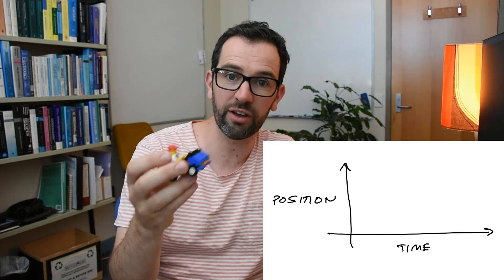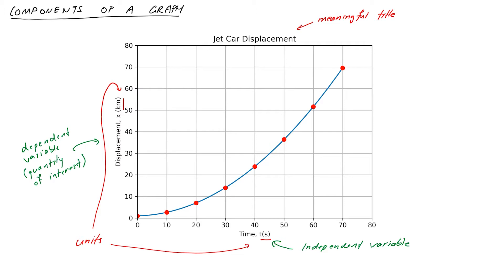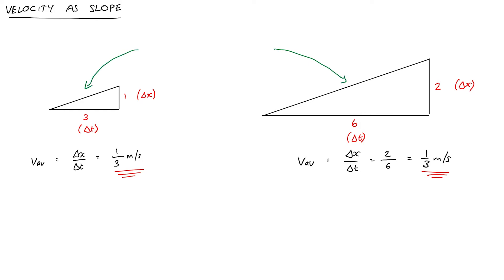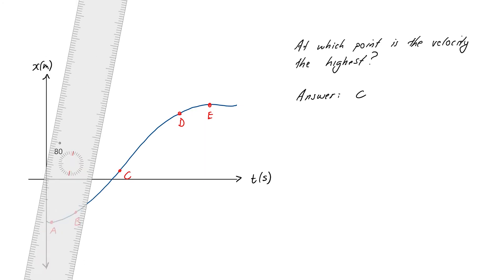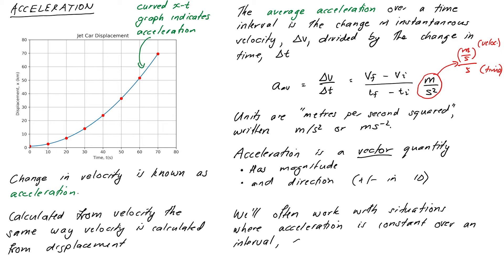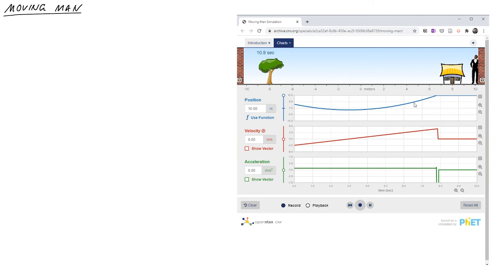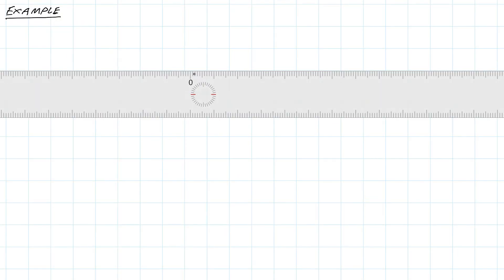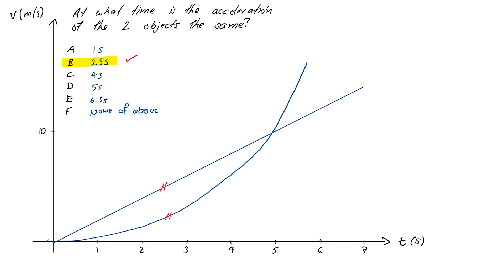Kinematics: Velocity and Acceleration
In this video for 124.103, we'll continue our look at kinematics, the area of physics concerned with describing the motion of objects. This time we'll look at velocity and how we can measure the instantaneous velocity from a displacement-time graph. We'll then look at acceleration, and see how the relationship between acceleration and velocity is the same as that between velocity and displacement.

0:00 Intro and Recap
2:12 Components of a Graph
3:07 Recap continued
4:38 Velocity as slope / tangent lines
8:39 Acceleration
10:17 Moving man demo
15:39 Examples
18:10 Sum up